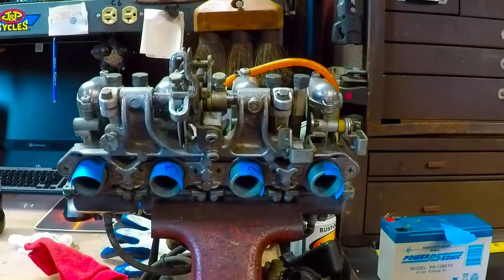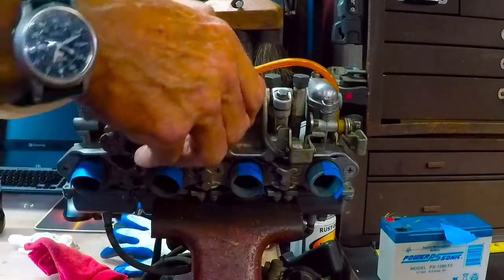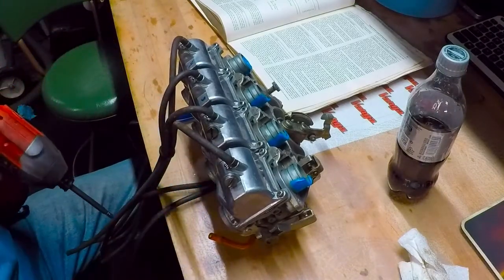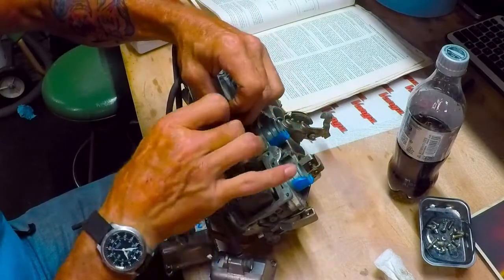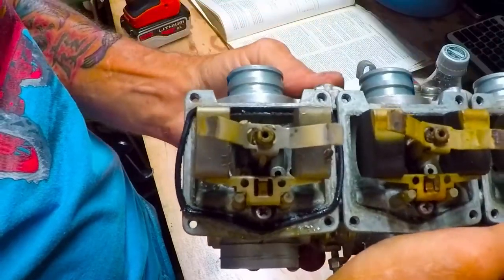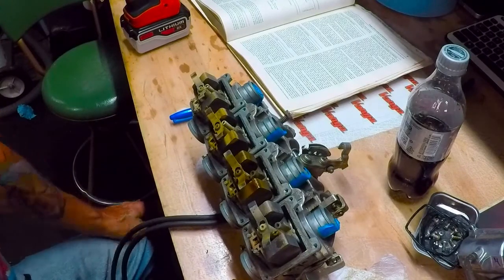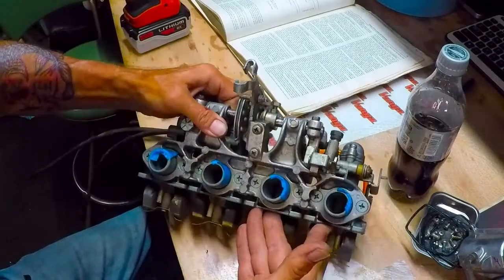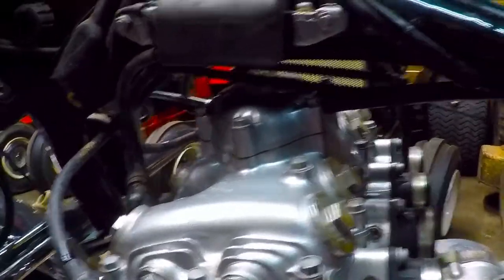CB350 Four The Bill Carbs First Inspection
Lost Audio AGAIN!! I'll post the work performed once parts come in, but The Bill is Shaping up nicely! Zip~